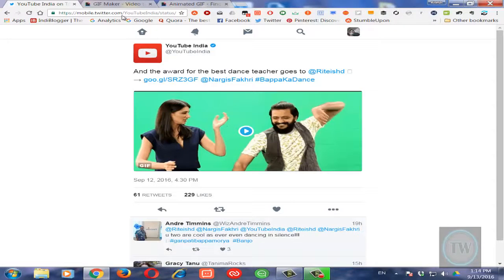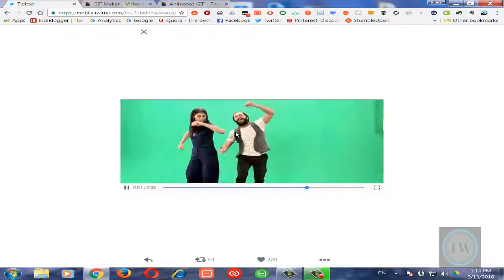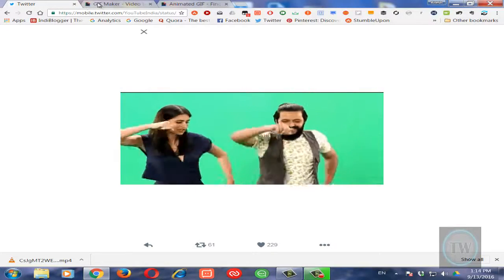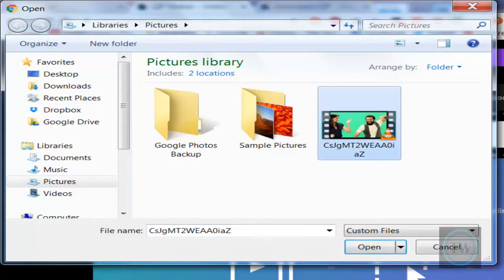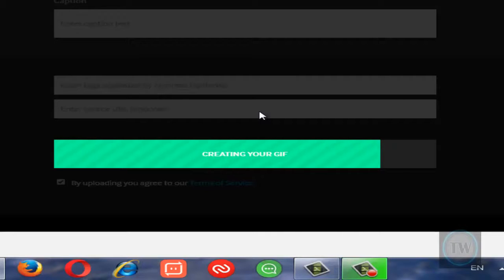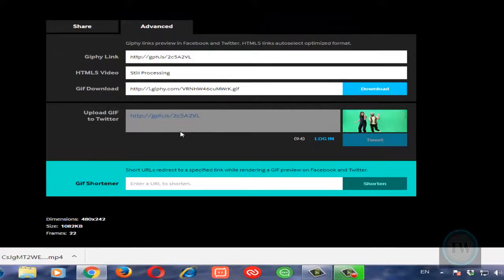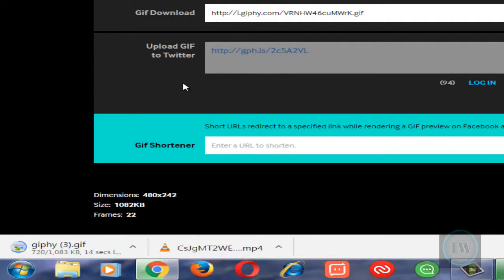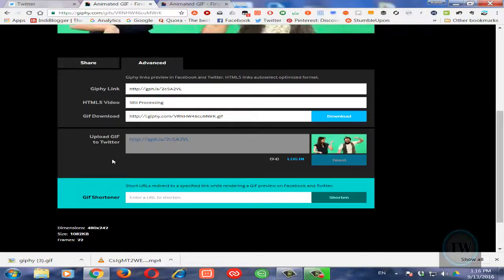How to download GIF from Twitter on computer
This is a tutorial on how to download GIF image from Twitter on computer.